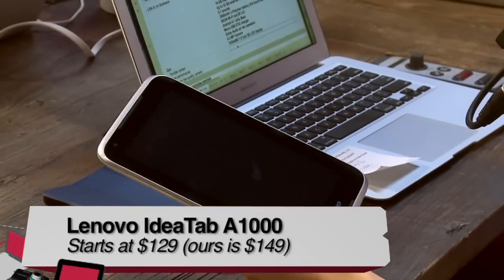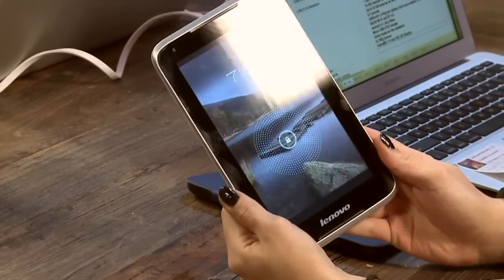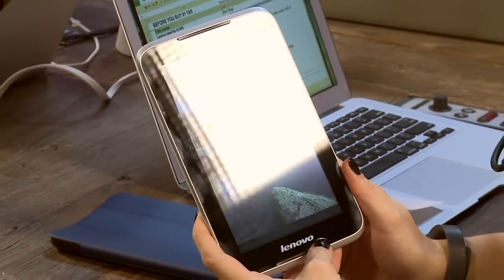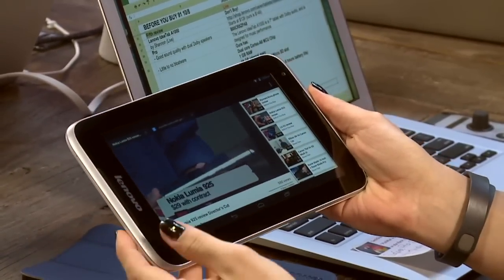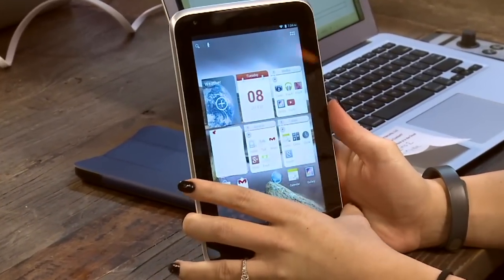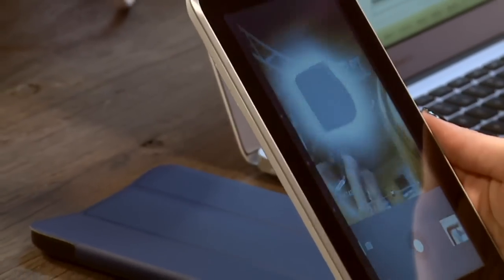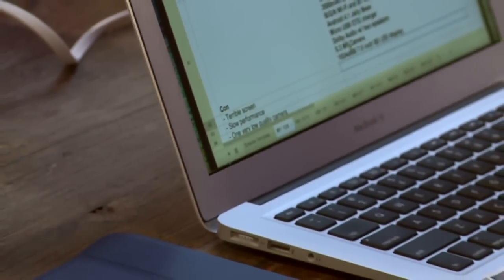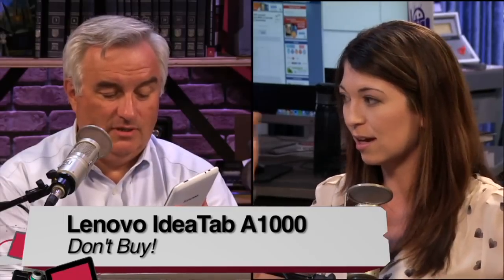Lenovo IdeaTab A1000 Budget Tablet Review